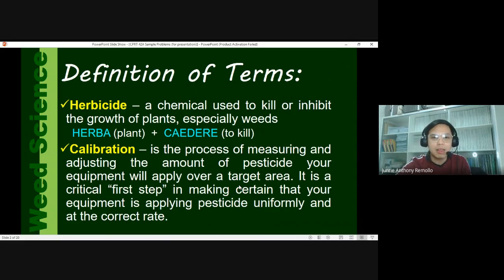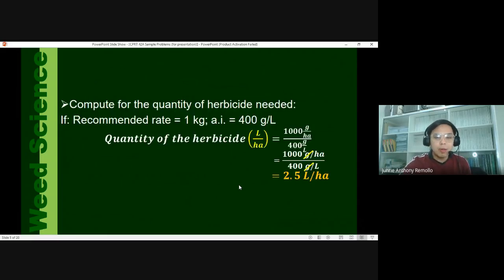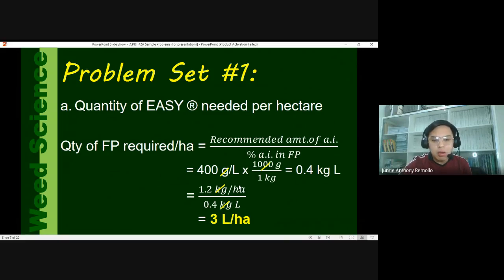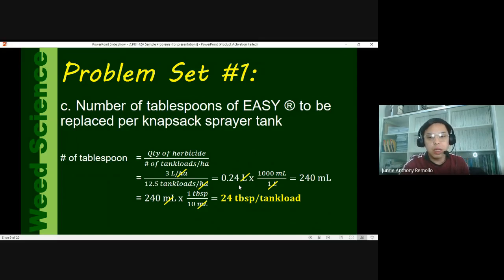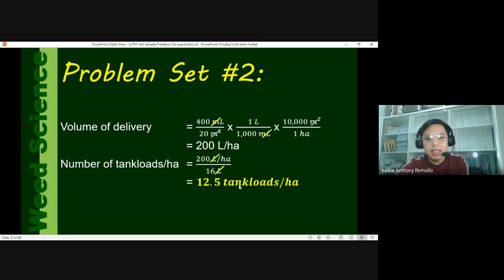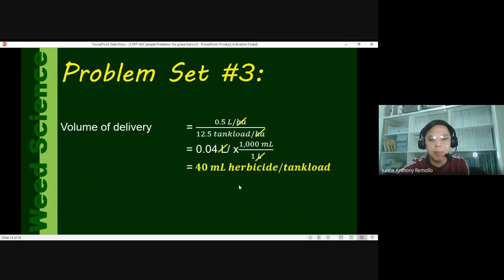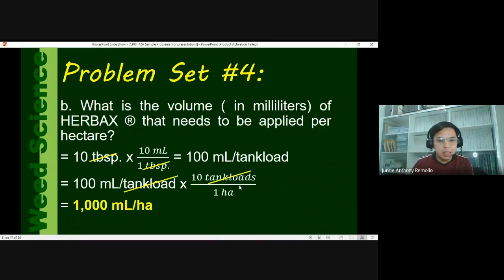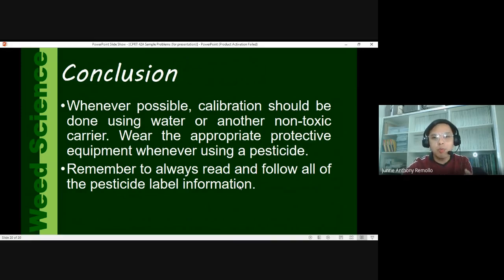Sample Problems on Herbicide Calibration [CPRT 42A]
This is a supplemental pre-recorded discussion in CPRT 42A Laboratory Exercise 2 (Herbicide Calibration).